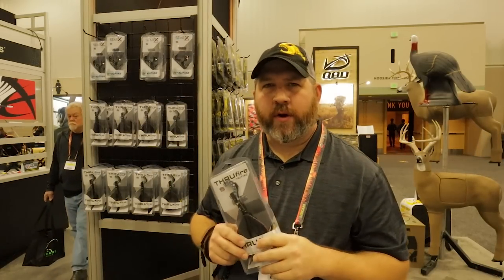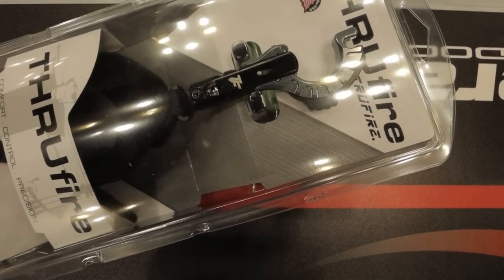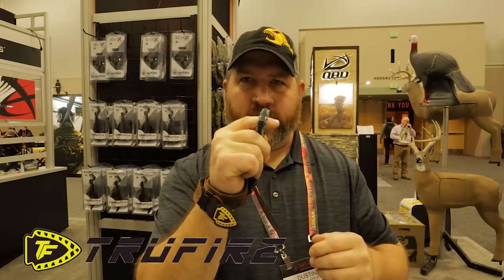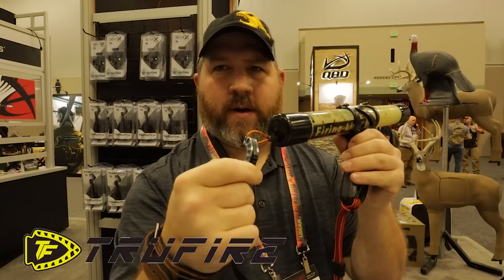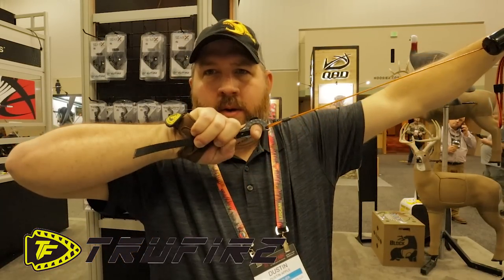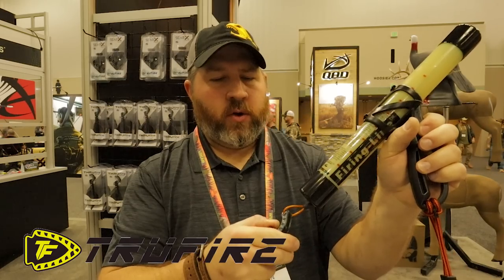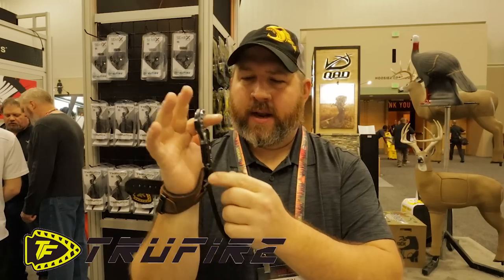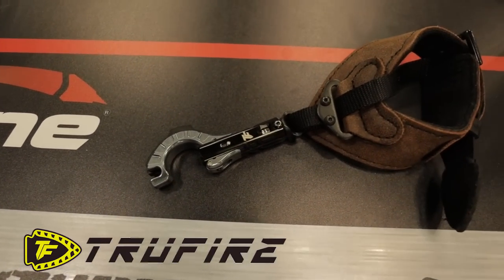THRUfire from Trufire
One of the first products to catch my eye in the Feradyne Outdoors booth was this completely different release aid design. It didn't take me long to get excited about it as I struggle with Target Panic myself. This release will help so many mediocre archers get over the hump and be better that Im positive this weird looking release will become a staple in the industry for years to come. check them out

follow them at @trufirereleases